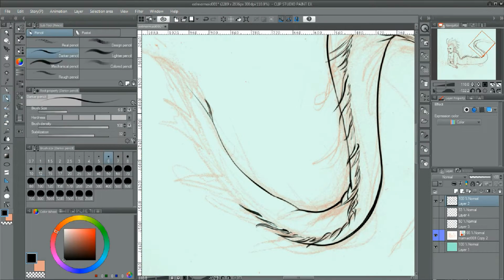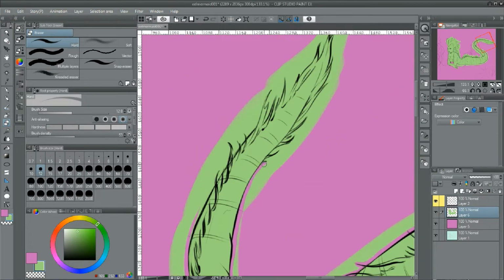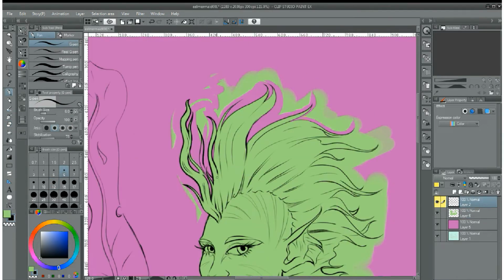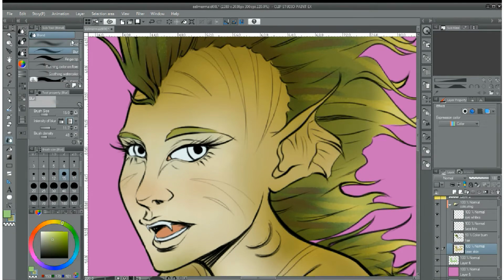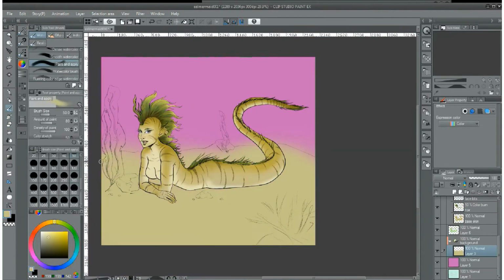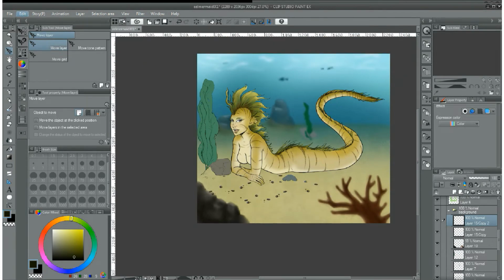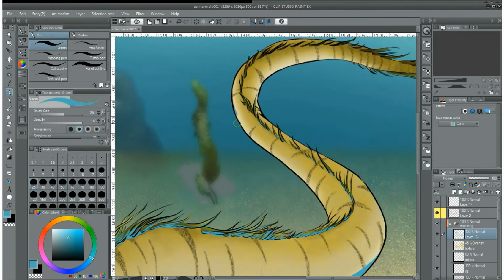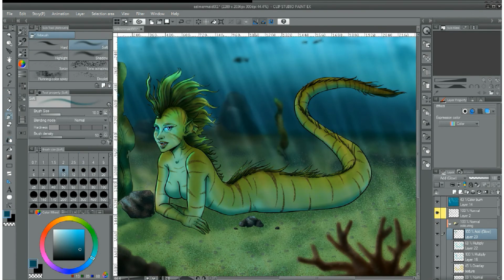Mermay 2019 Speedpaint with commentary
Getting my first video in at the "tail" end of Mermay challange month! Here is a speedpaint I originally started in March, then shelved for a while, and finally continued during May. Mermay inspired me to actually complete it.

Software used: Clip Studio Ex
Total time drawing: 5hours 35minutes